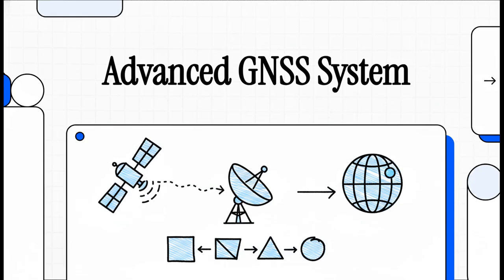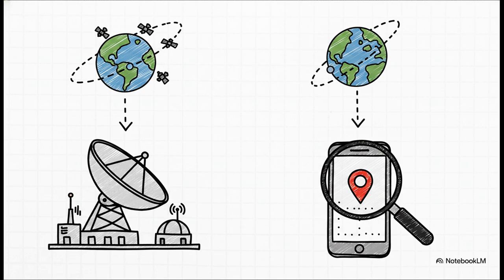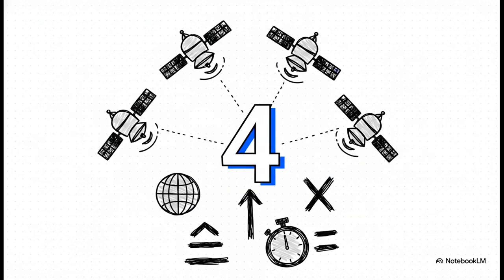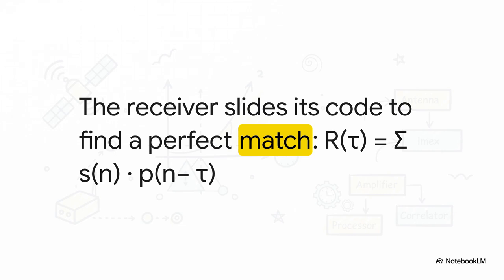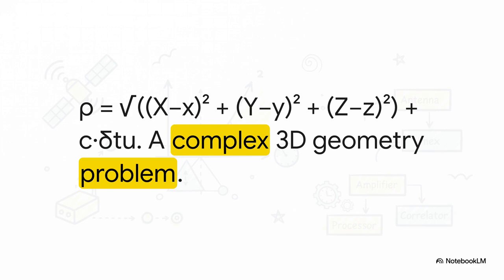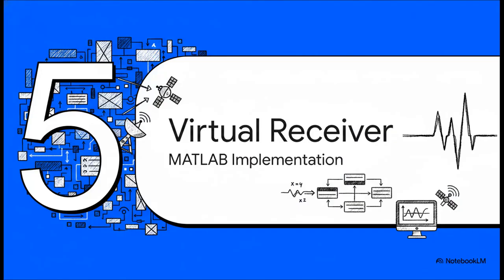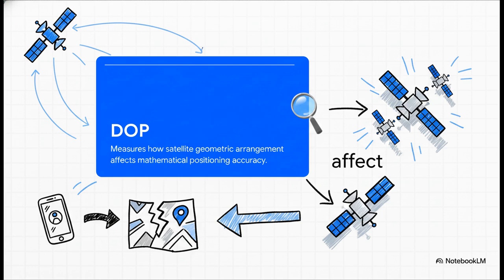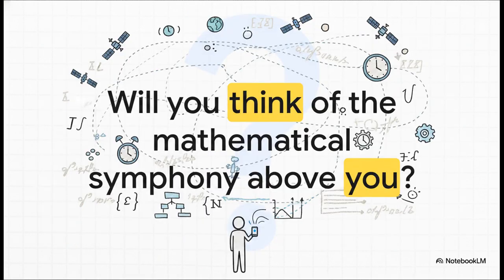Real-Time GNSS Navigation System Simulation and Position Estimation